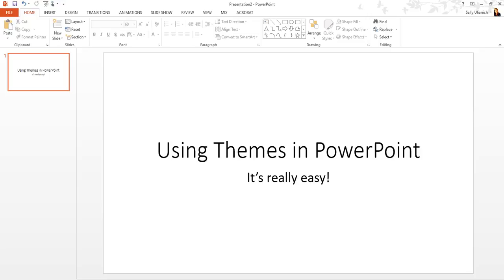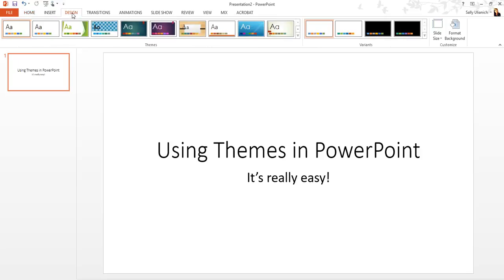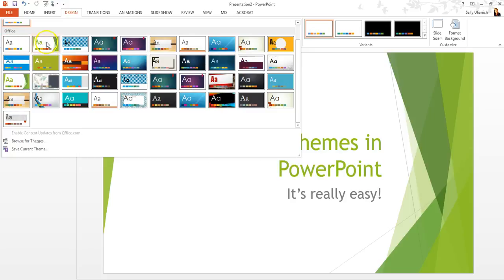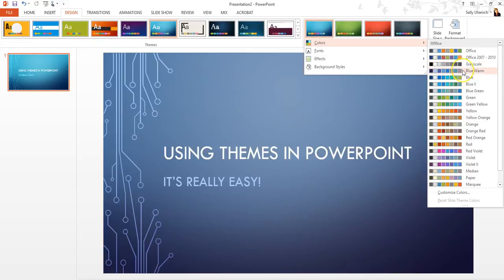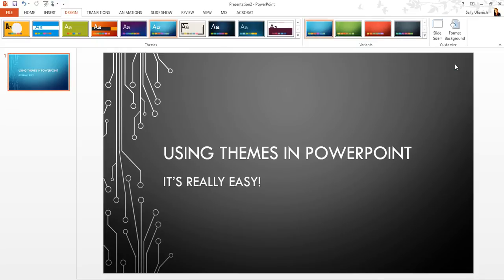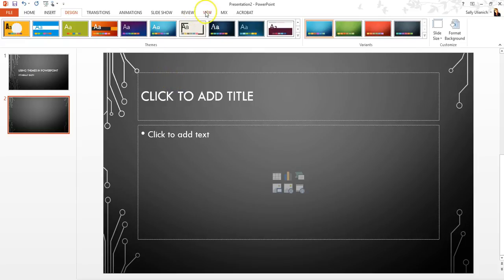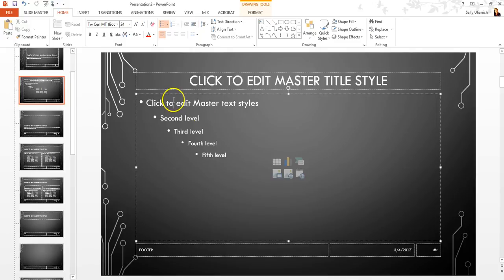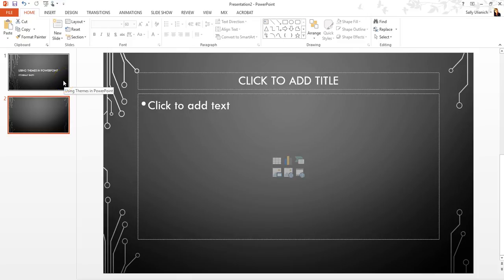How to Add a Theme to PowerPoint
In this video, I show you how to quickly and easily add a design theme to your PowerPoint presentation so you look like a pro! I'll show you how to add and customize your theme and even your slide layout on the slide master.